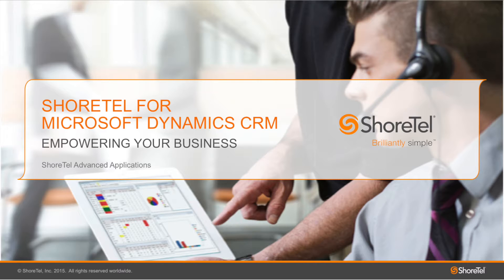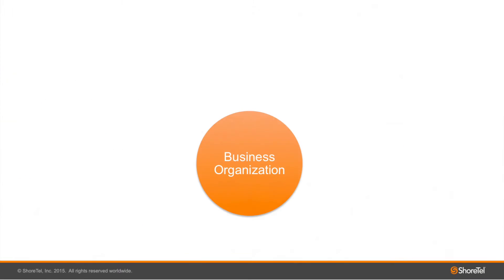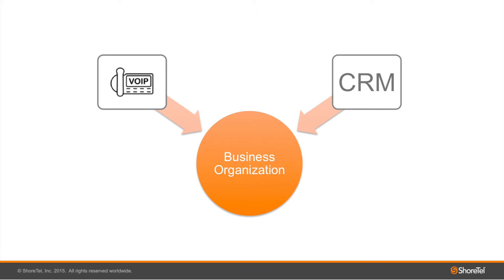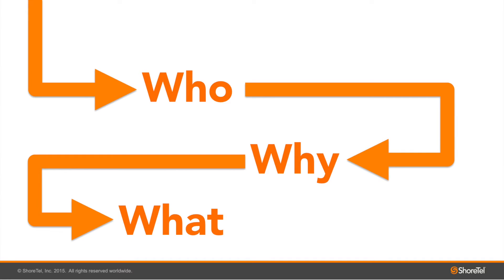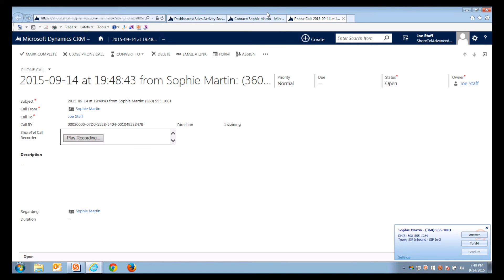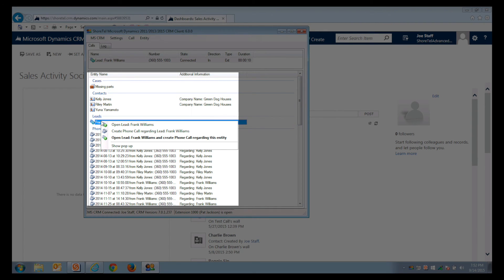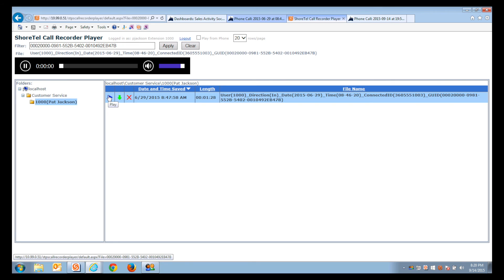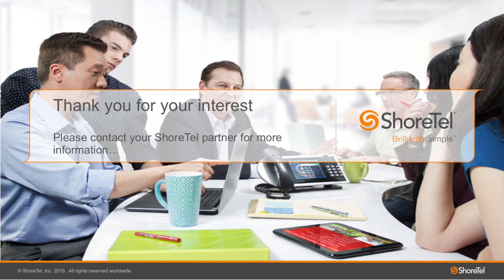ShoreTel for MS Dynamics Demo